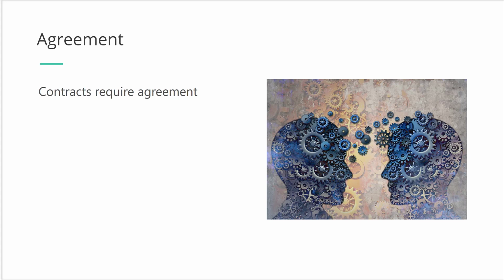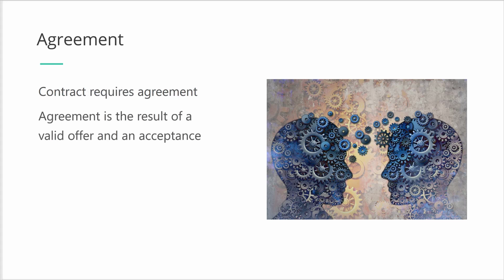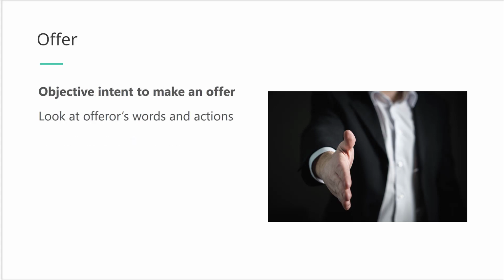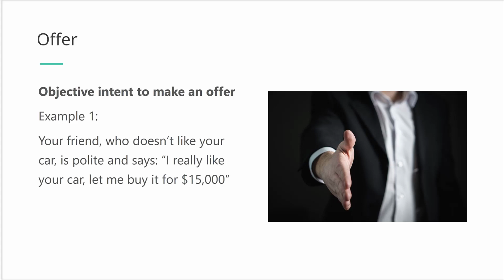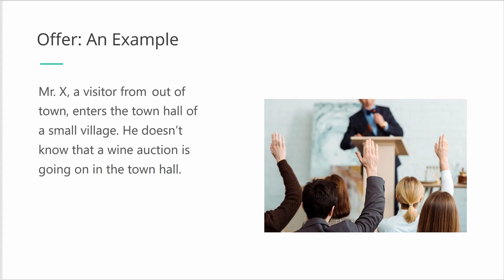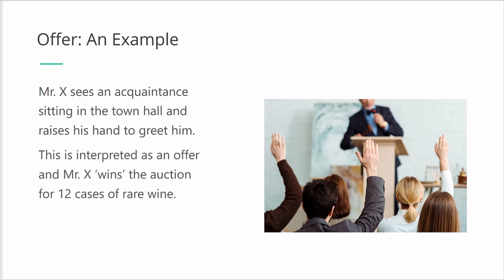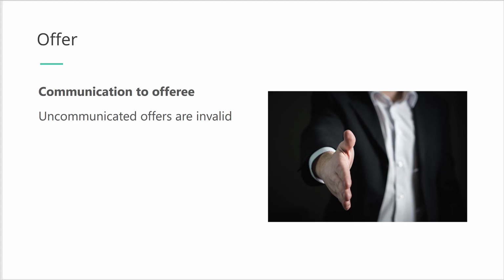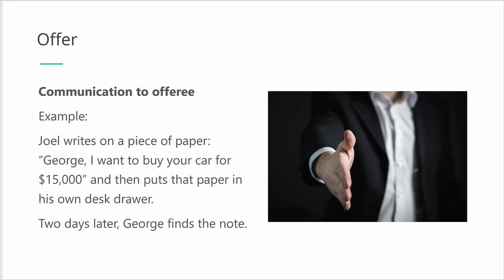Offer, Acceptance, and Agreement in Contract Law Explained - Part I: The Offer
The existence of an agreement is an essential basis and precondition of a contract. We examine in this video the individual elements of “agreement”, focusing on the offer.